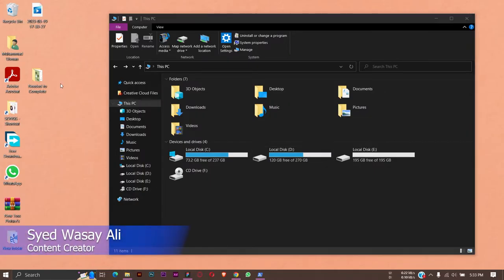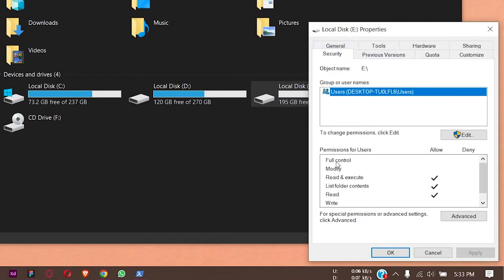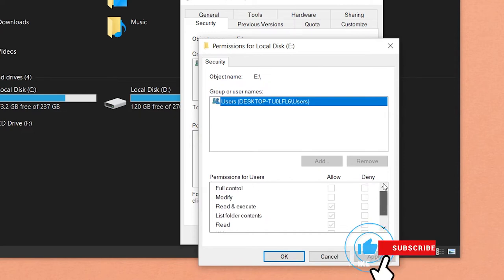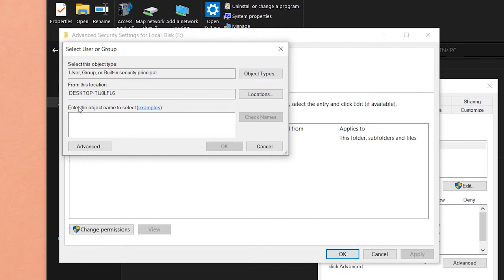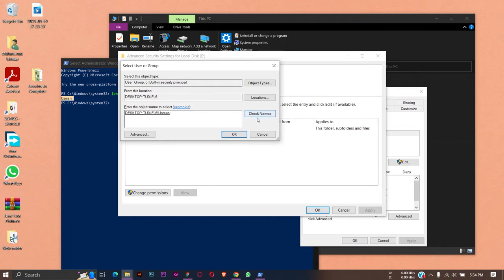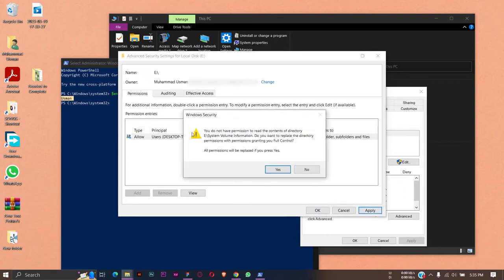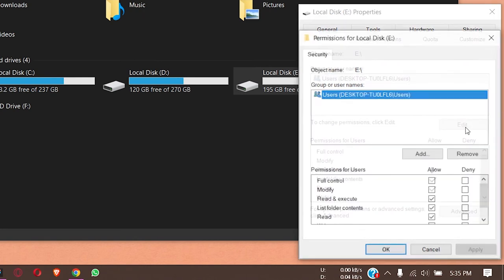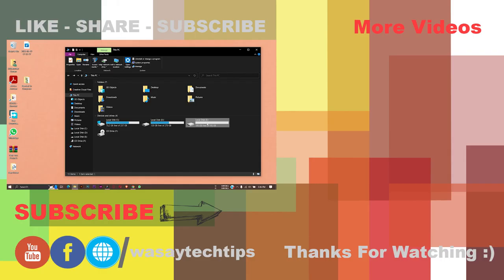Destination folder Access Denied FIX ✅ | You Need Permission to Perform this Action FIX ✅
Destination folder Access Denied FIX ✅
You Need Permission to Perform this Action FIX ✅

🔧 Gear that I use:
🔨 Primary Camera:   Sony a6400
🔨 Lens:   Sigma 18-50mm f/2.8
🔨 Secondary Camera:   GoPro Hero 10
🔨 Microphone:   Boya by-mm1

⏱ Timestamps
 00:00  Intro
 00:40  Method 1
 01:14  Method 2
 03:10  Close all Windows
 03:22  Enable Full Control
 03:44  Problem Solved
 03:57  Outro

tags
windows,
windows 10,
windows 11,
destination folder no access,
destination folder access denied,